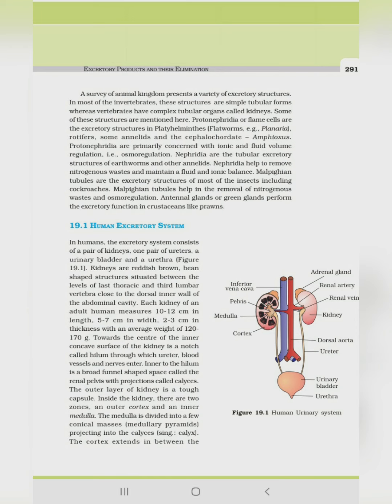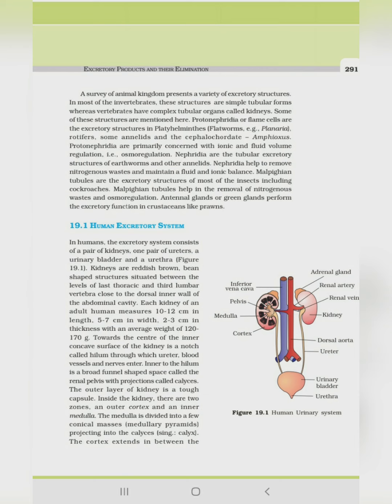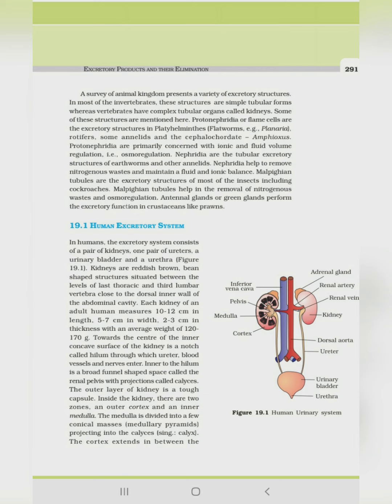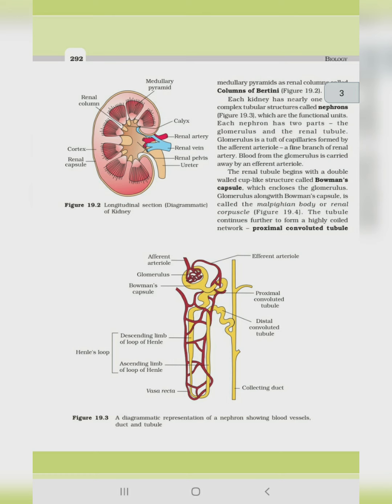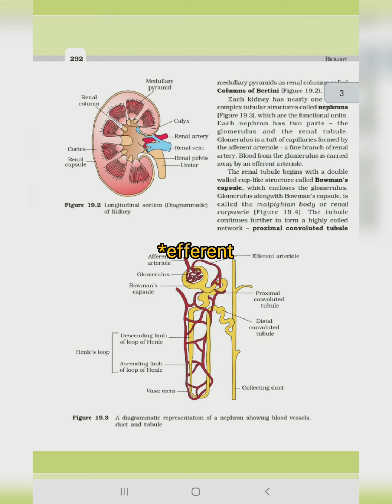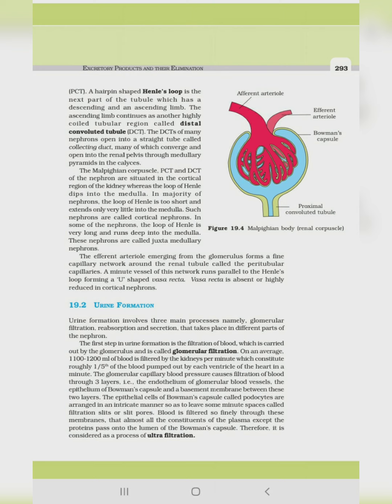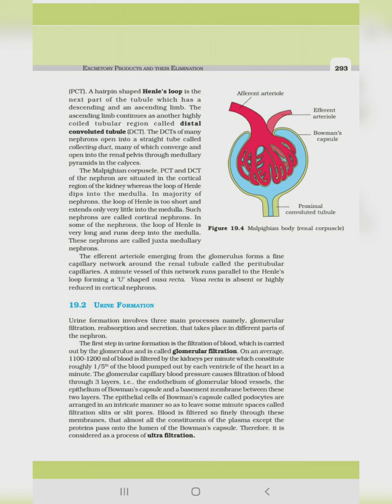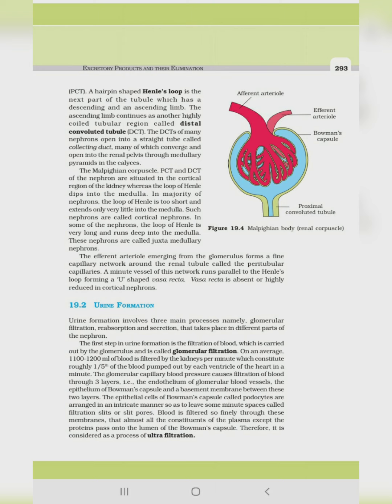Excretory products and their elimination |ncert|podcast episode 2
I am trying to simplify the chapters by dividing them into episodes to learn easily.